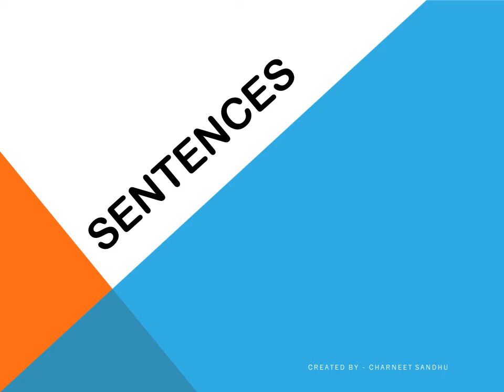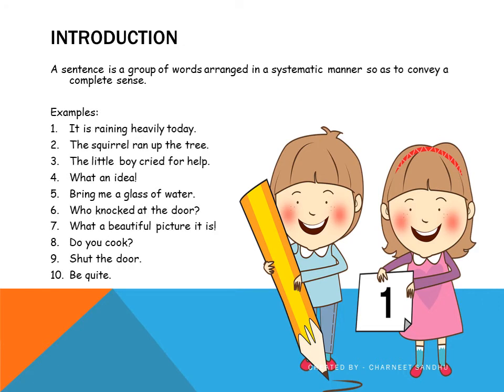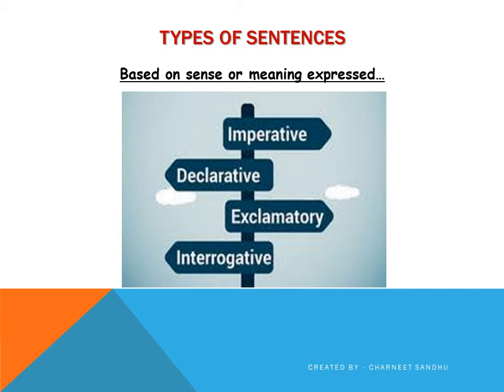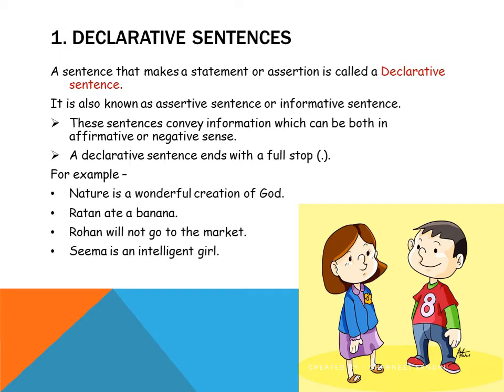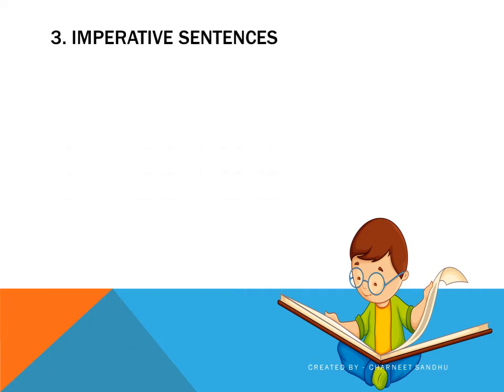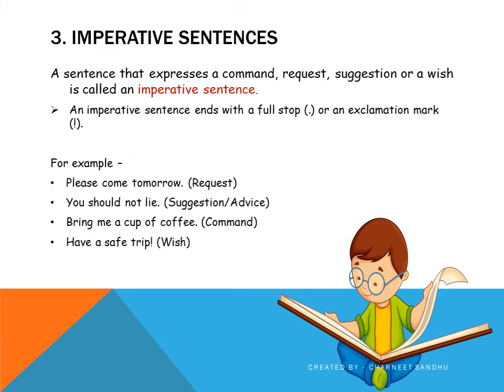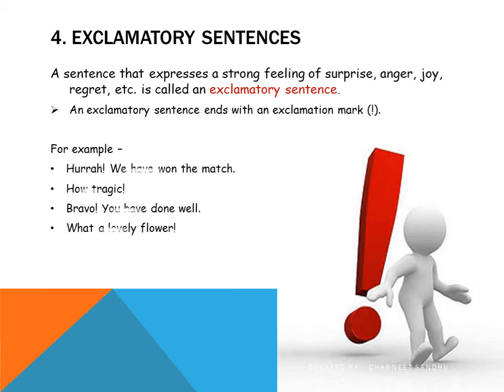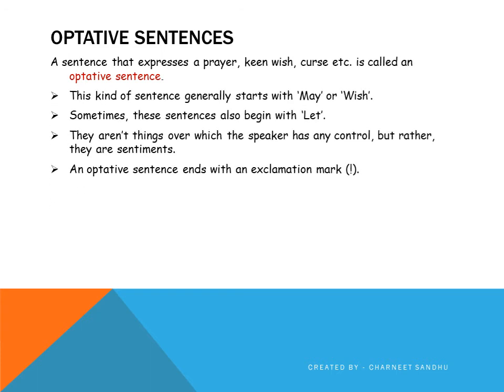Sentences | Types of sentences based on the meaning they express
This video discusses in detail, the types of sentences. These are types of sentences based on the meaning they express. It will help you to understand the concept thoroughly. This video deals with Declarative, Interrogative, Imperative, Exclamatory, and also Optative Sentences.